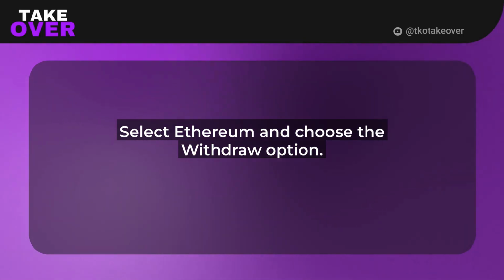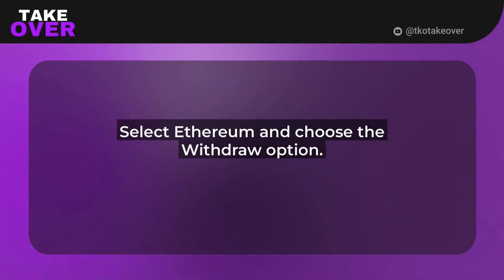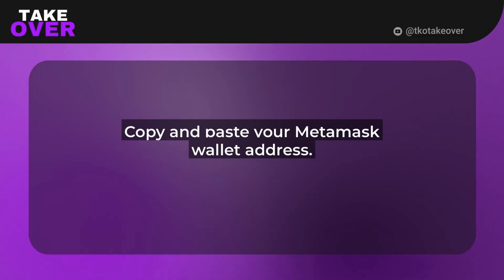How To Transfer Eth From Wazirx To Metamask 2025